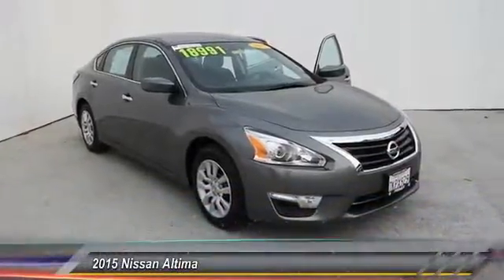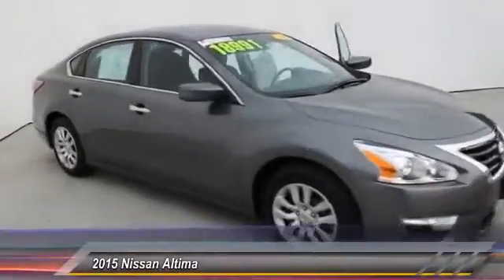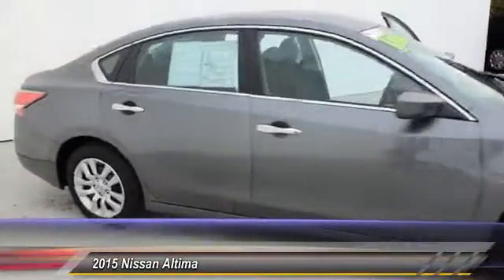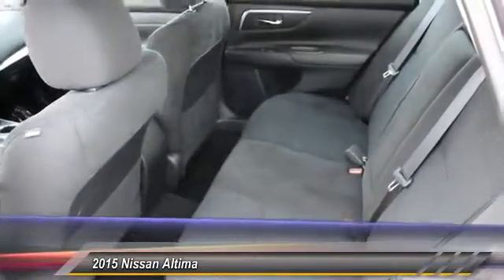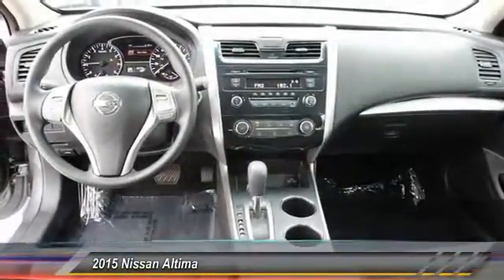2015 Nissan Altima Santa Clara CA P2455RS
2015 Nissan Altima  - Stock#: P2455RS - VIN#: 1N4AL3AP4FN384388

4855 Stevens Creek Blvd.

Check out this 2015 Nissan Altima.   WELL MAINTAIN VEHICLE!!! Why gamble on purchasing a pre-owned vehicle when you can get a CARFAX Buyback Guarantee for free from Premier Nissan of Stevens Creek. With its full CARFAX one-owner history report, youll know exactly what you are getting with this well-kept Nissan Altima. Start enjoying more time in your new ride and less time at the gas station with this 2015 Nissan Altima. Rare is the vehicle that has been driven so gently and maintained so meticulously as this pre-owned beauty. This 2015 Nissan qualifies for the manufacturer warranty, which ensures that youre going to receive a high-quality vehicle for a great price -- two things Premier Nissan of Stevens Creek strives to provide to every customer. Most vehicles are forgettable, but then there is the 2015 Nissan Altima 2.5 S. This high-performance vehicle provides a memorable experience each time you drive it. The engineers at Nissan, without question, designed a masterful automobile that provides all of the essential perks needed for someone like you. Treat yourself to a Nissan Altima thats got it all. Nearly every option is packed into this beautiful ride. FINANCING AVILABLE Contact the dealership today.